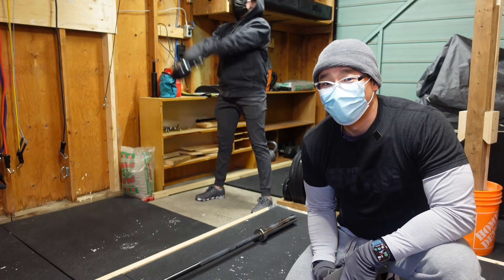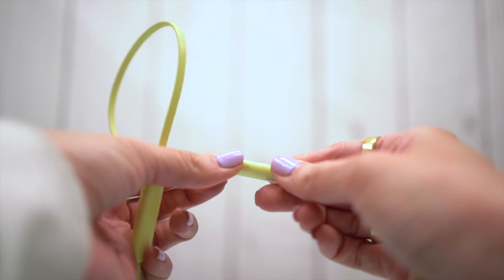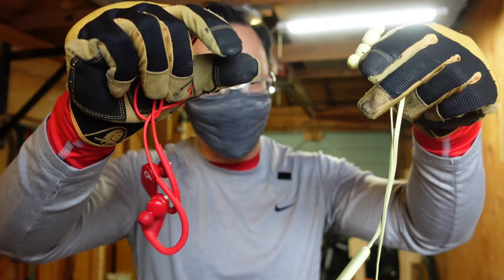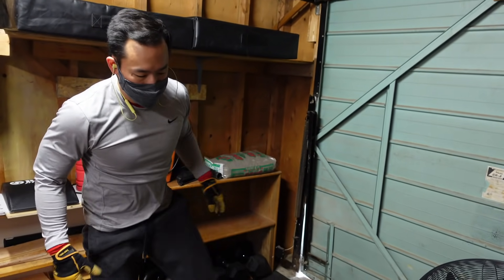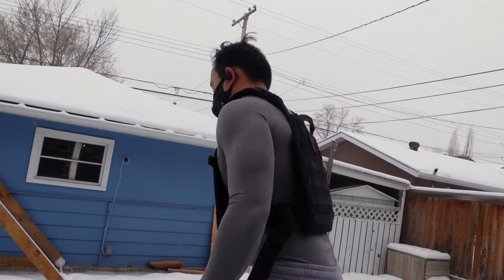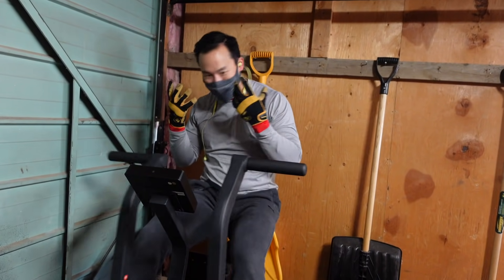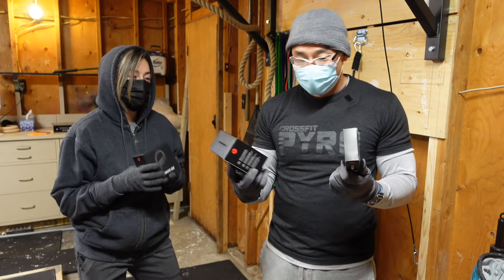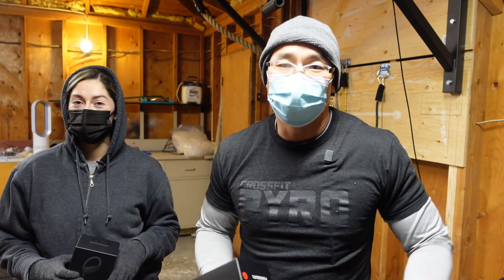75+ Workouts Later - Beats Flex vs. Powerbeats Pro vs. Powerbeats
Don’t discount the Beats Flex. At $50 bucks, it is one of the best deals for headphones at the Apple Store. Now does it perform as well at the gym?

In short, it does not but out of the 21 exercises we tested against, there were only a handful that the Flex didn’t do well in. And if your workout regimen doesn’t include those movements then the Flex is going to be great for you!

Between the three headphones, nothing tops the Powerbeats Pro. Out of the dozens of workout headphones I’ve used in the last few years, the combination of the ear hooks and Apple’s H1 chip is almost unbeatable.

BUT I’d still go with the Beats Flex. It’s way more cost effective.

The biggest downside of the Pro’s is the cost with a MSRP of $250 dollars. One of the buds on our unit broke so we had to pay an additional $100 bucks to get it replaced. After conversion, our Pros cost close to $500 dollars which we could have spent on 7 pairs of the Beats Flex!

The Powerbeats themselves are ok, nothing special. I do like them better than the Wireless 3’s that I had a few years back as the wire, even during back squats didn’t force the buds to come out of my ears.

In this video:
0:00 Intro
0:41 Technical Differences
3:01 How We Tested
4:28 Beats Flex
5:27 Powerbeats
6:37 Powerbeats Pro
8:11 Sound Quality
9:46 Final Verdict